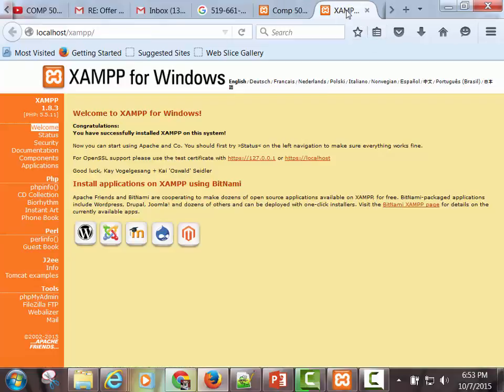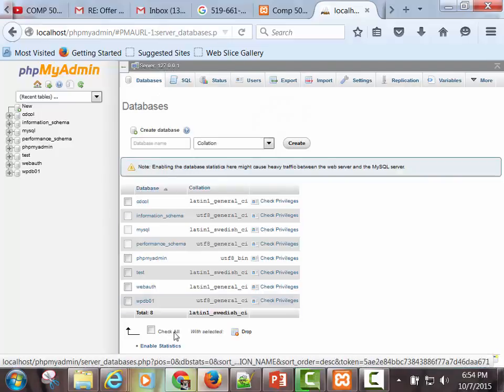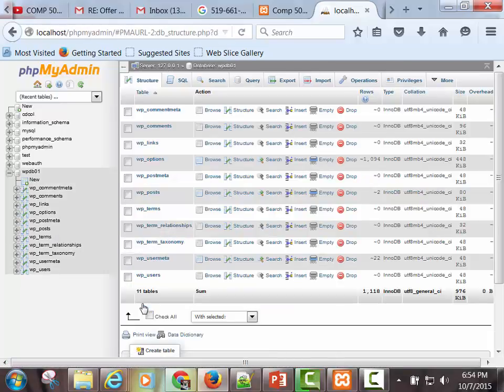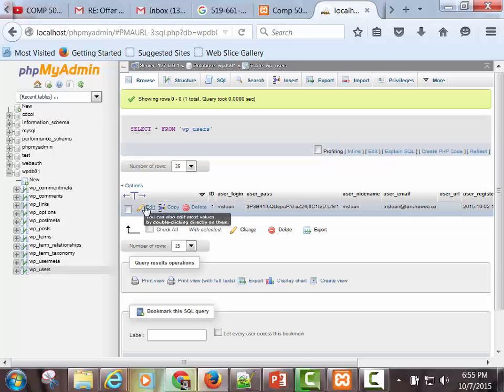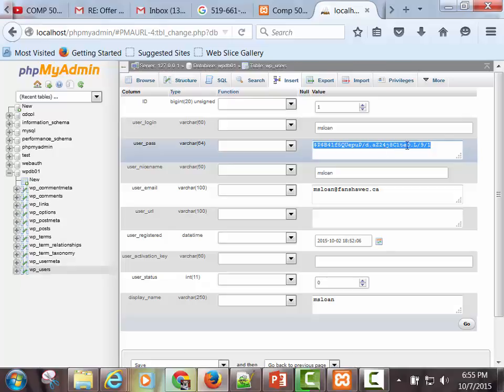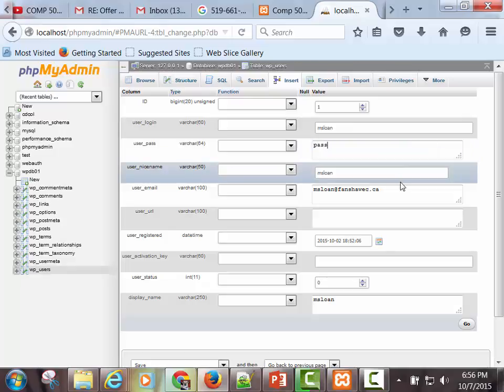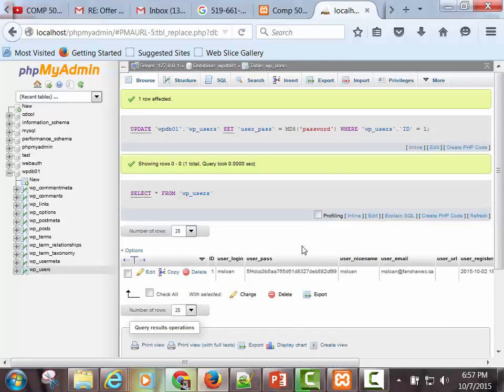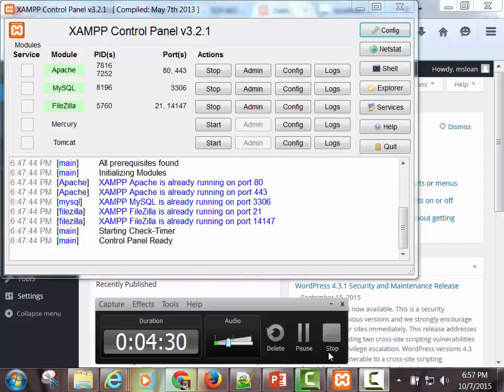Wordpress Week 5 Extra - Password Recovery when using XAMPP to run Wordpress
In this short tutotial, I demonstrate how to recover your Wordpress user name and password if you are running Wordpress locally on your computer using XAMPP.